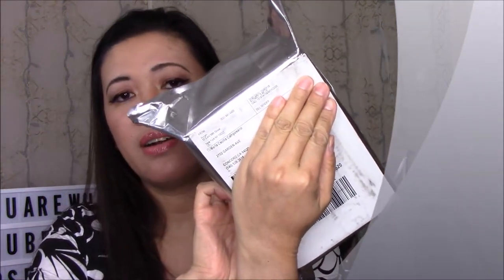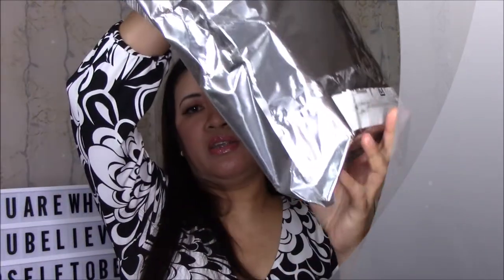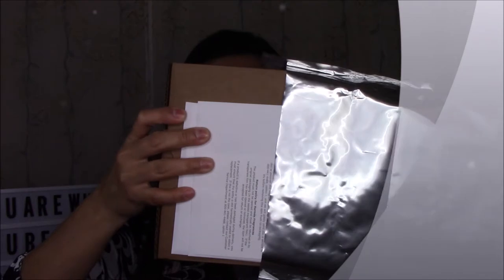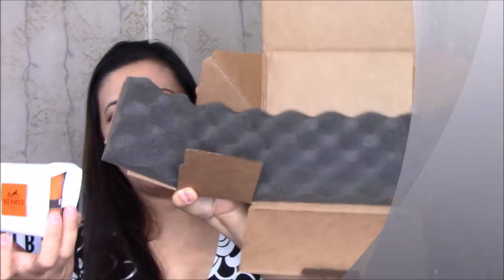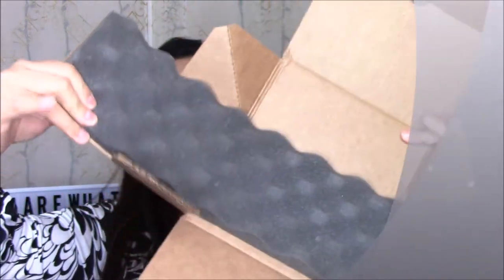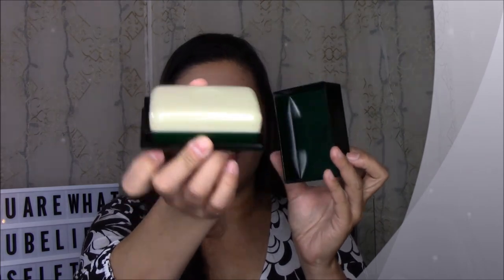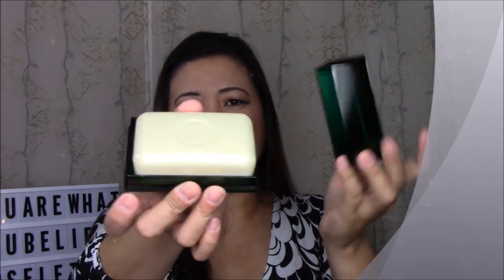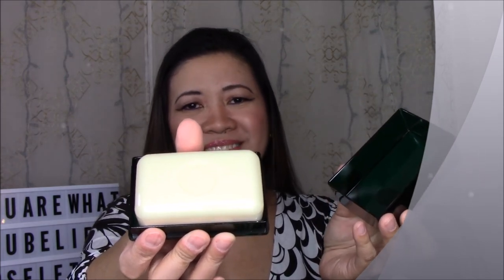I Bought The Cheapest Thing From Hermes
HERMES